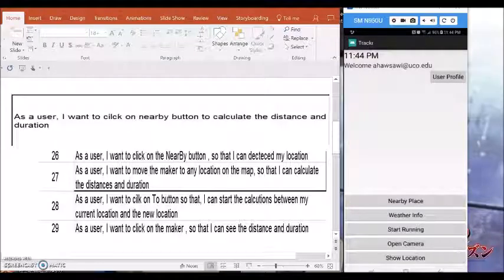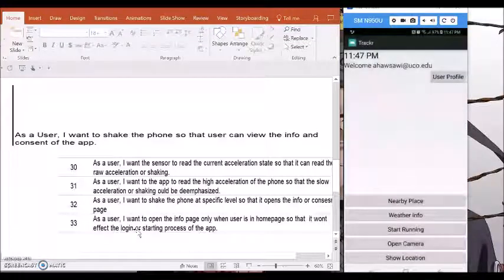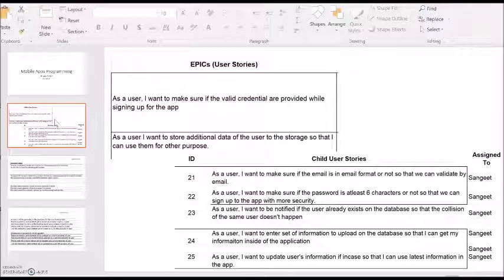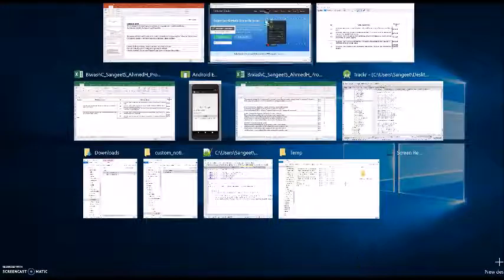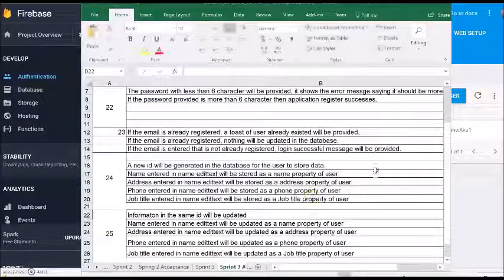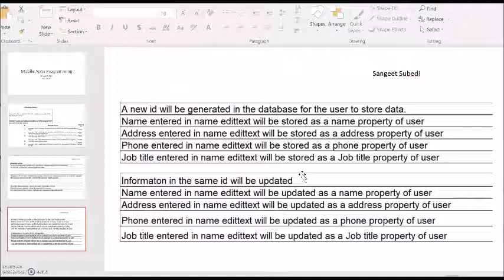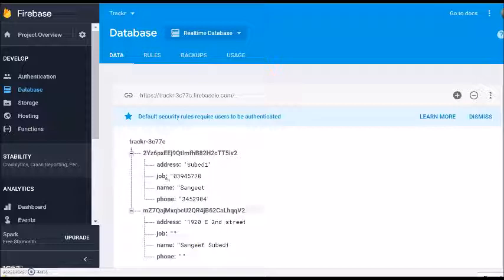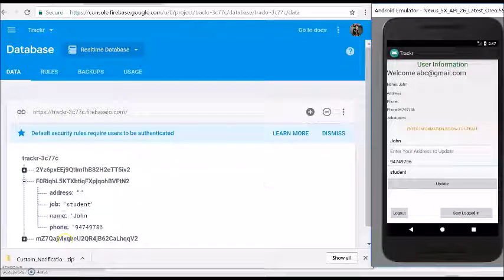Sprint 3 - Mobile Apps